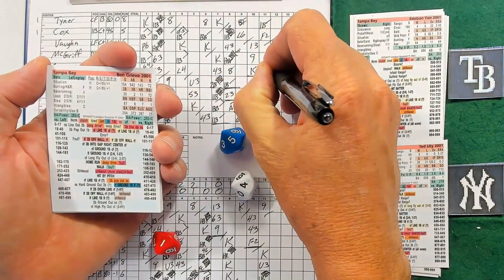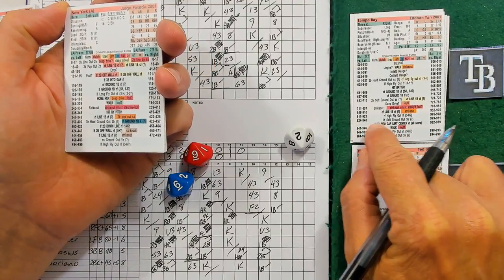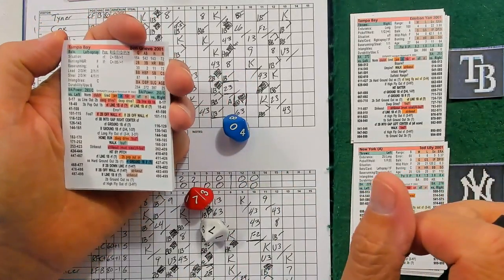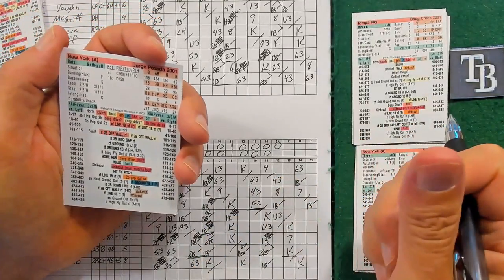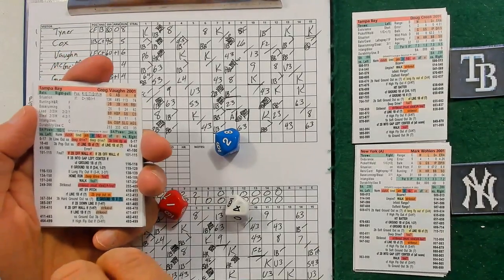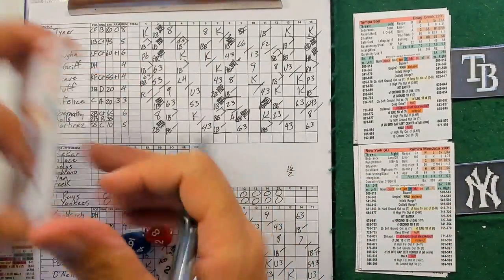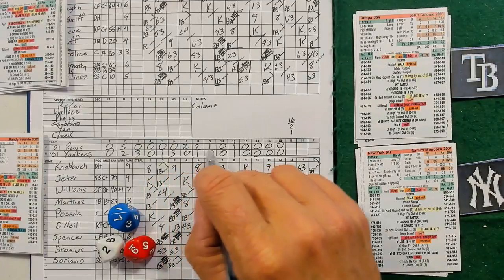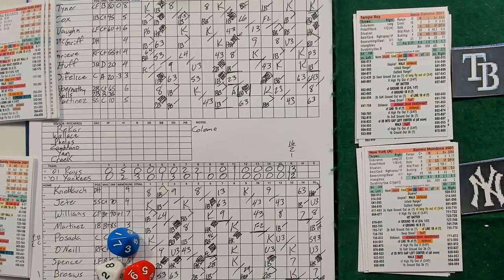'01 Rays @ '01 Yankees | Dynasty League Baseball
One For The Ages!! Unfortunately the video for Innings 1-11 was corrupt and wouldnt work.  So, we pick up action in the 12th.

Posada gave the Yankees a one run lead in the bottom of the 8th with a solo HR, Rivera came on in the top of the 9th to close the game out.  Randy Winn pinch hit for Abernathy and Brosius committed a 2 base error. Next batter Martinez hits a slow roller to SS and is out at first, Winn to 3rd. Tyner then hits a Sac Fly to score Winn, tie ballgame! Both teams score a run in the 11th and makes the score 12-12, which brings us to this Video!